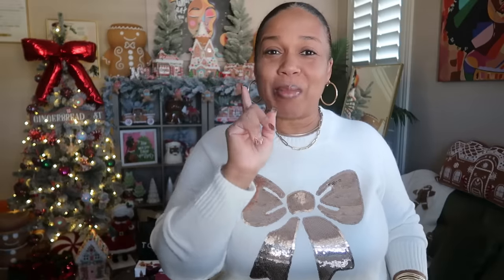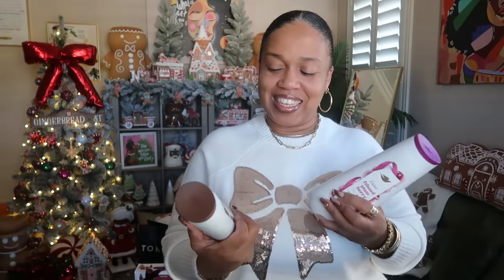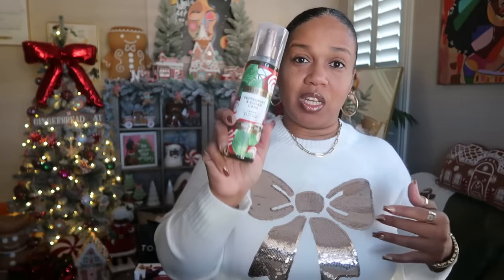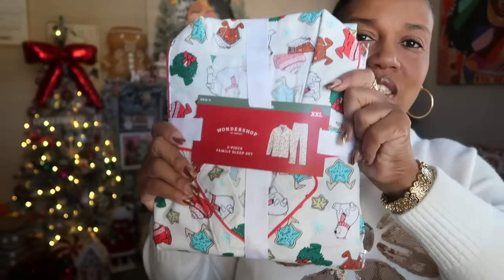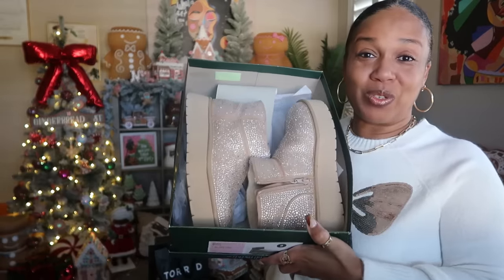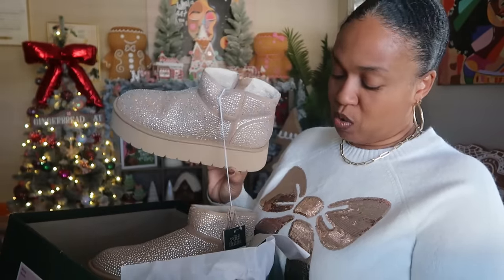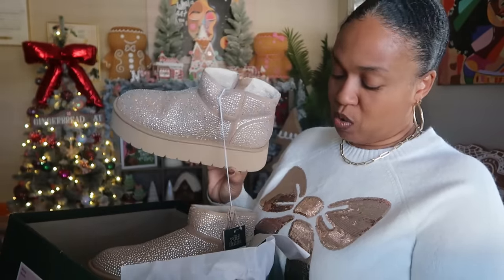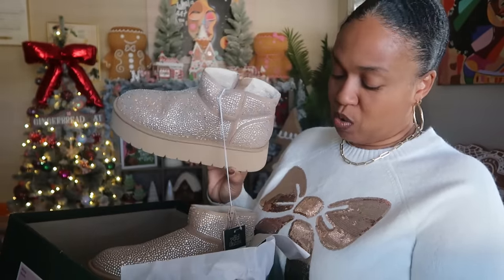CHRISTMAS HAUL "LIMITED EDITION" CONVERSE/ BETSEY JOHNSON & MORE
HEY MY PRETTIES.. HERE ARE A FEW ITEMS I PICKED UP...

Vegan Cashmere Bow Sweater (That I am wearing)
Dr Teal's Epsom Bath Salt - Gingerbread
Dove Gingerbread Delight
Dove Hot Cocoa Swirl
Dove Frosted Plum Berry
Beloved Peppermint & Sugar Cane Body Mist
Women's Holiday Treats Pajama Set
Missy Platform Rhinestone Booties
Women's Faux Shearling Coat
Women's Rae Sequin Scuff Slippers
Stanley Water Bottle Keychain